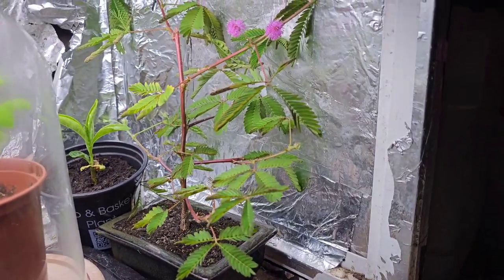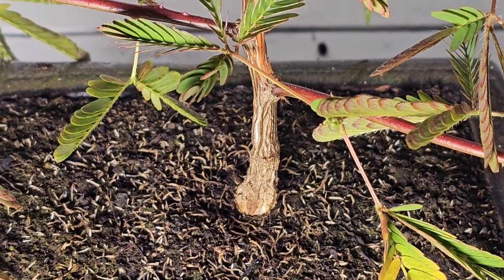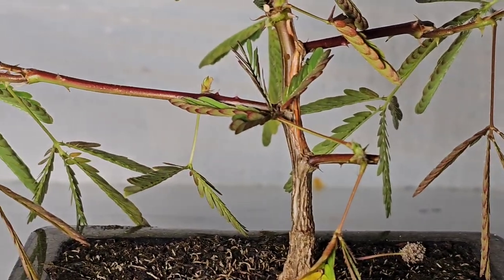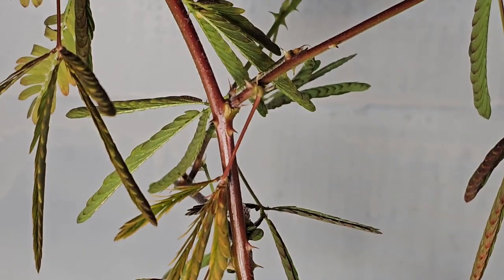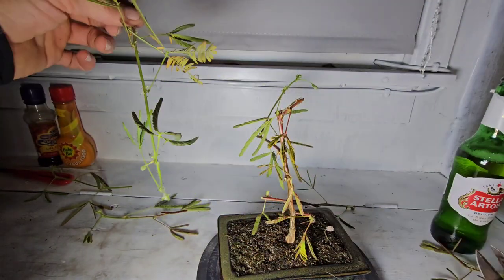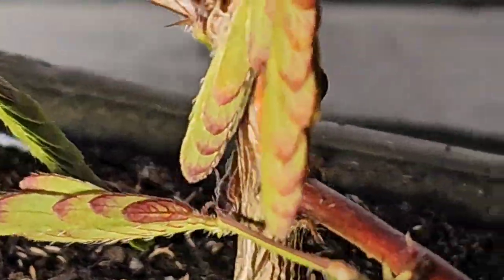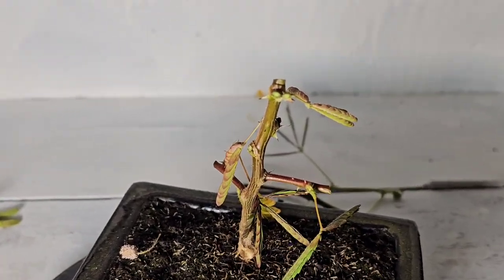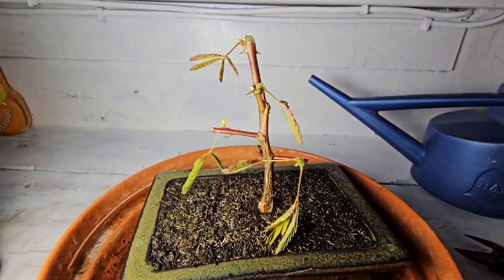Mimosa Pudica Bonsai Tree Update (Cutting Back After Flowering)